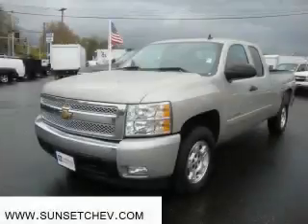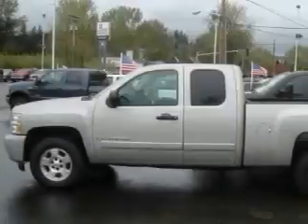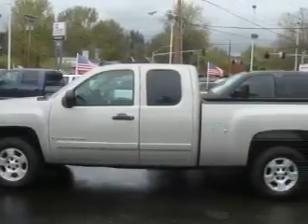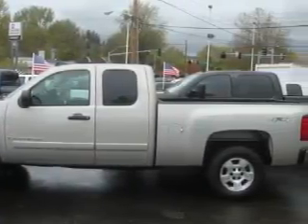Used 2008 Chevrolet Silverado Sumner WA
Year: 2008
 Make: Chevrolet
 Model: Silverado
 Engine: 5.3L V8 SFI OHV
 Trans.: Automatic
 Exterior: Silver Birch
 Miles: 15,225
 Interior: Black

 2008 Chevrolet Silverado Sumner WA